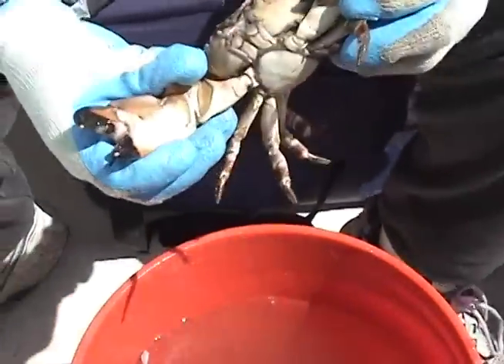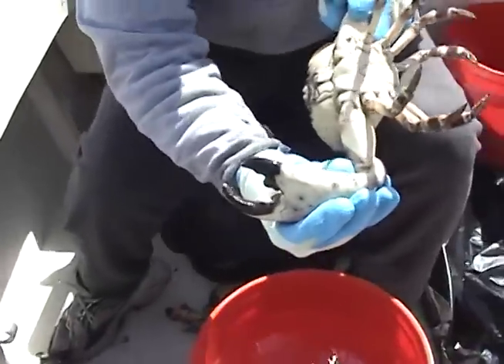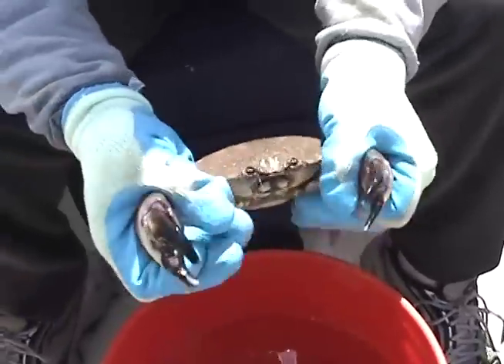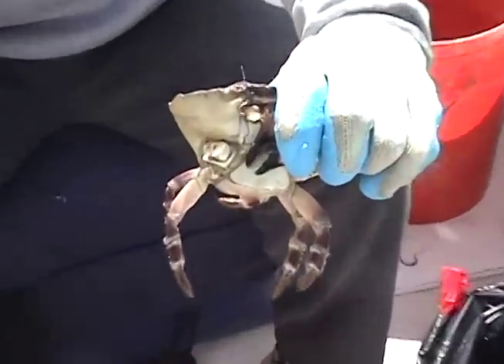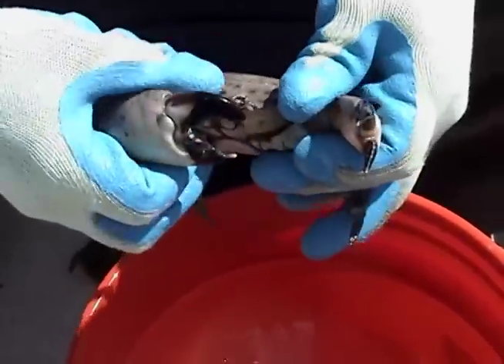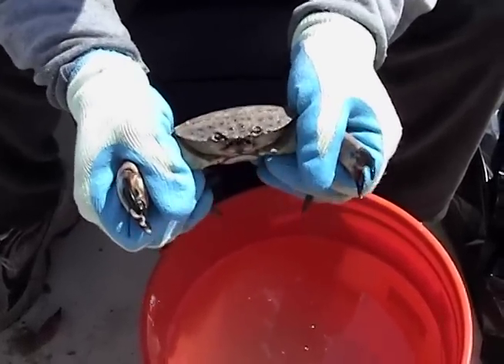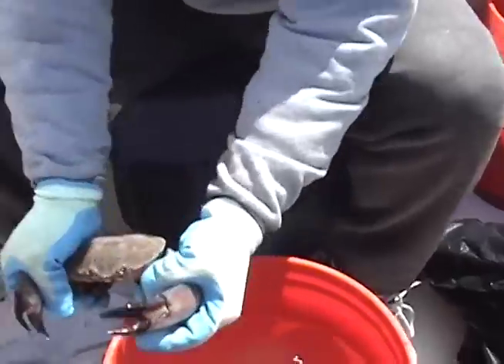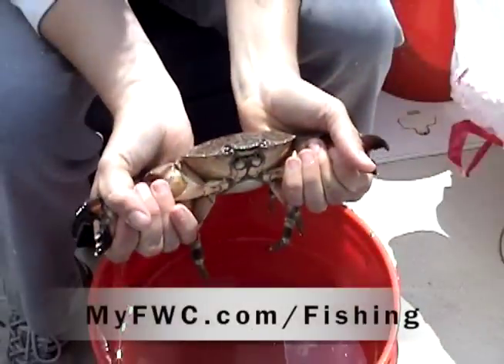How to Harvest a Stone Crab Claw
Recreational and commercial stone crab season runs from October 15th through May 15th each year in state and federal waters off the coast of Florida.

To harvest a stone crab claw, first measure it from the elbow to the tip of the lower immovable portion of the claw. If the claw is more than 2 and ¾ inches in length it may be removed from the crab and the crab may then be returned to the water. Care should be taken when removing the claw so as to not permanently injure the crab. Stone crabs can regrow their claws, making this Florida delicacy a true renewable resource.

To learn more about how to harvest stone crabs and regulations, visit MyFWC.com/Fishing and click on "Recreational" and "Stone Crabs."